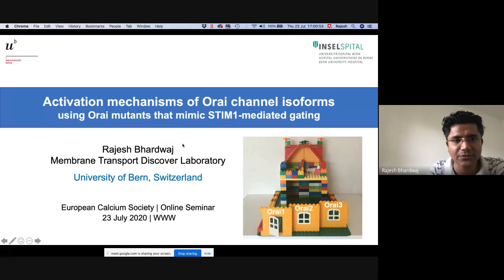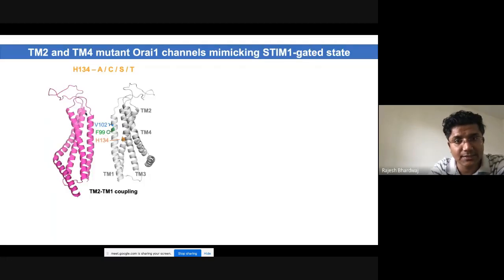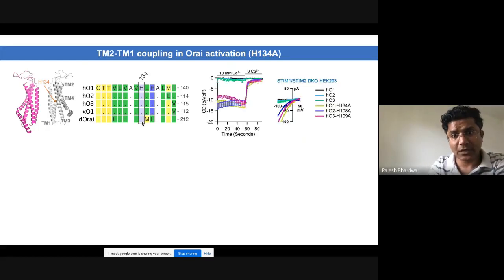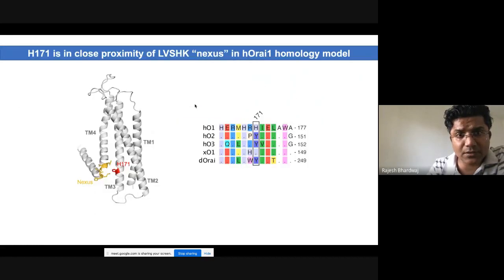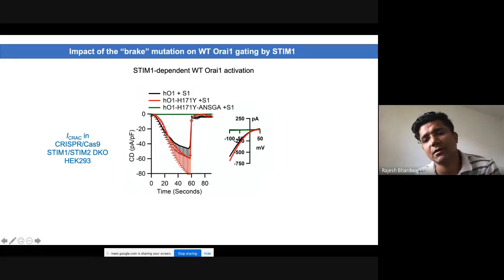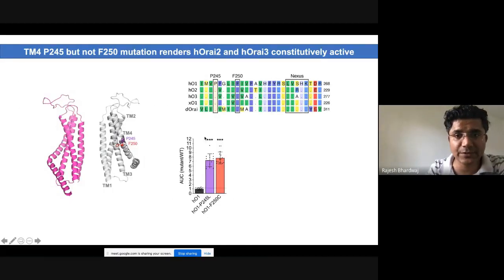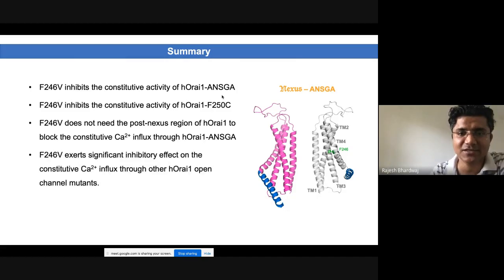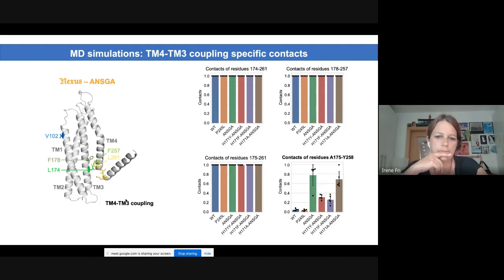Rajesh Bhardwaj's Webinar 23rd July 2020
Watch or re-watch the 6th ECS webinar by Rajesh Bhardwaj, University of Bern